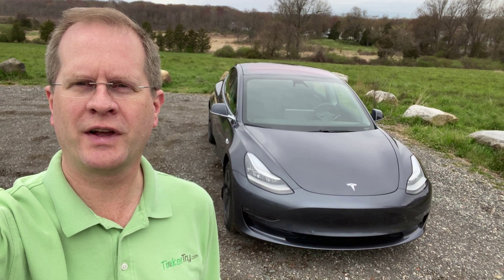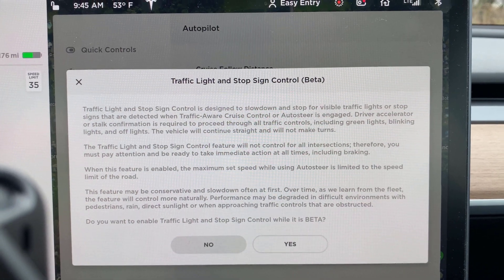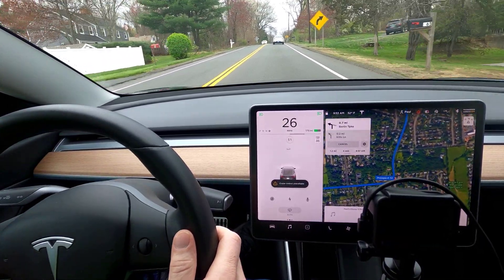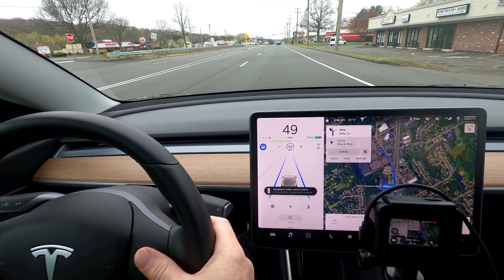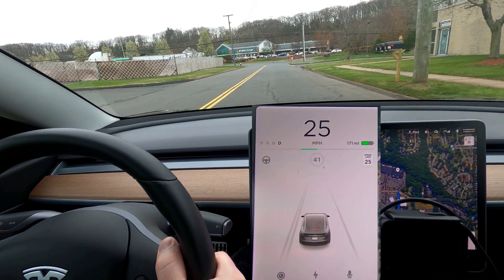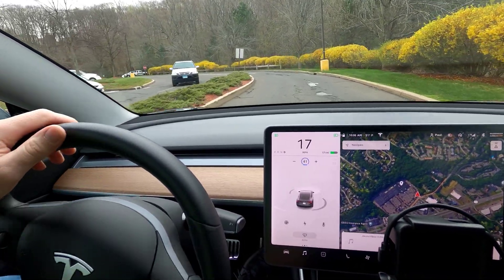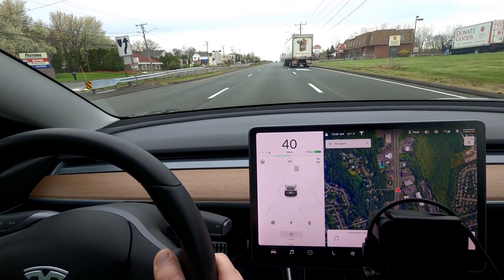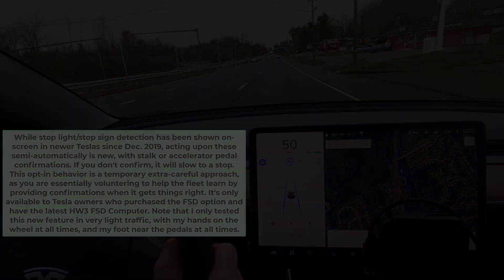Close 4K look at Tesla "Traffic Light and Stop Sign Control (Beta)" used safely on public roads 🚦 🛑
As featured at Electrek! "Watch Tesla drivers train Autopilot’s new traffic light and stop-sign feature"

This was a technically challenging video to produce, using 4K 60 fps footage from my GoPro HERO8 Black and GoPro HERO7 cameras, and an iPhone 11 Pro Max for the intro footage. The 15 minute long MP4 file that I uploaded to YouTube was a whopping 32GB in size, and I'm still experimenting with lighting, camera mounts, and camera positions. It took YouTube over 7 hours of processing before 4K playback was possible, but I wanted to give you the best possible ride-along experience possible for this pretty momentus occasion for me personally, as I've been imagining such automated driving capabilities for over 30 years.

Equipment used:
I used a GoPro HERO8 Black for the main view, in 4K60p, after a brief intro with a 4K front-facing iPhone 11 Pro Max. I'm sorry the secondary view GoPro HERO7's charging cable position obscures the screen a bit, I'll do better next time. I also wish seeing the pedals was easier, I'll need brighter footwell lighting next time too.

The vehicle used is my 2018 Tesla Model 3 upgraded to HW3 FSD Computer, running software 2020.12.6 that became generally available yesterday, see tracking of firmware updates

If you like this sort of video and my 1,000+ articles at TinkerTry IT @ home: